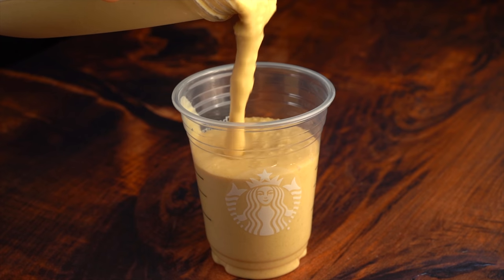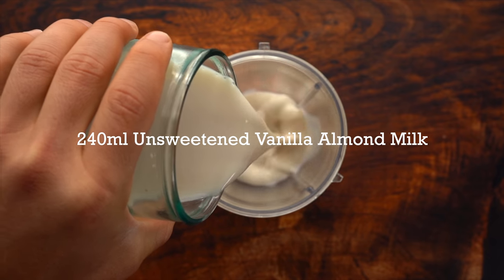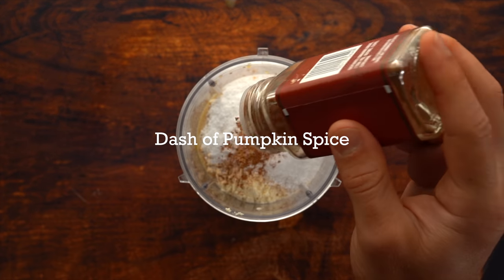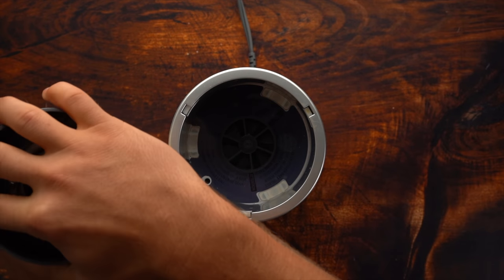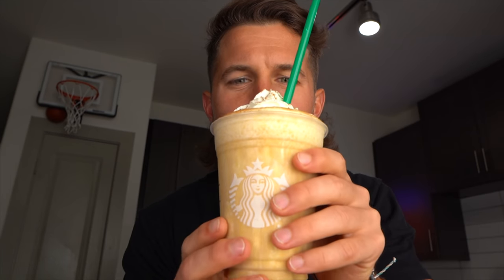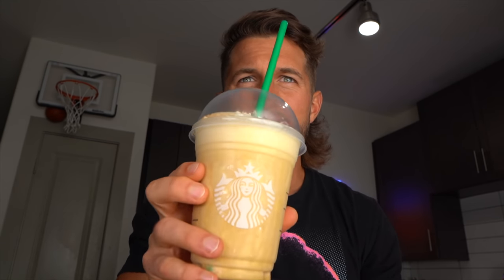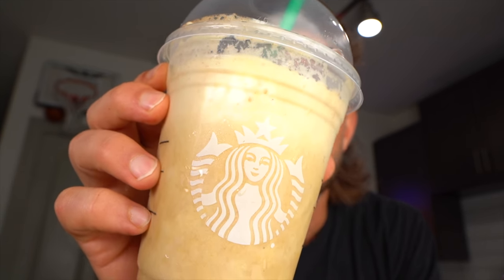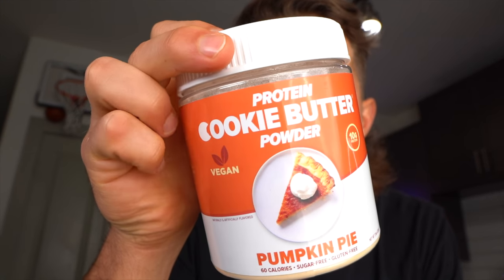100 Calorie Pumpkin Spice Protein Frappuccino | Putting the 550 Calorie Starbucks Version to Shame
Doing some macro-friendly magic with this 100 Calorie frappuccino putting the 550 Calorie Pumpkin Spice Frappuccino from Starbucks to shame! This recipe is super easy and is going to save you tons of calories and honestly a bunch of money too.

Get instant access to all my best recipes of all time!

Pumpkin Spice Protein Frappucino

Macros for the WHOLE 16oz Frap:
136 Cals, 6g Carbs, 4g Fat, 19g Protein!

Yes not 100 cals exactly! It’s a better clickbaity title so forgive me for I have sinned :)

*Macros are for 2/3rds of the recipe because it makes about 24oz.

Ingredients:
20g Vanilla Whey/Casein Blend Protein
12g Pumpkin Spice Protein Cookie Butter Powder
2g Zero Cal Sweetener of your choice
Dash of Pumpkin Spice (can add more if you want)
1 Cup Unsweetened Vanilla Almond Milk
½ Cup Coffee of your choice (make sure it’s cold!)
50g Pumpkin Puree

- You can sub any flavor cookie butter flavor to change up the flavor!
- If you do not have cookie butter, sub with a vegan vanilla protein powder. You won’t get as strong of pumpkin flavor so maybe sub in the pumpkin pie extract.
- This can 100% be made dairy free if you want to sub in a vegan vanilla protein powder. I highly suggest snagging some of mine! Best in the game not even close! “FDL” saves you 15%

Snag some Protein Cookie Butter!

Check me out on IG and TikTok!

Amazon Storefront for all my Kitchen Gadgets: